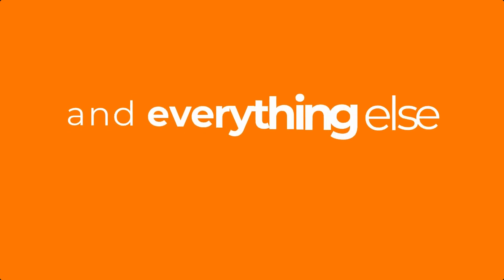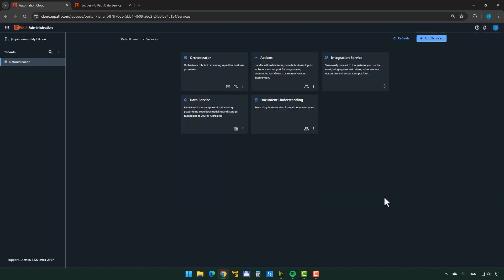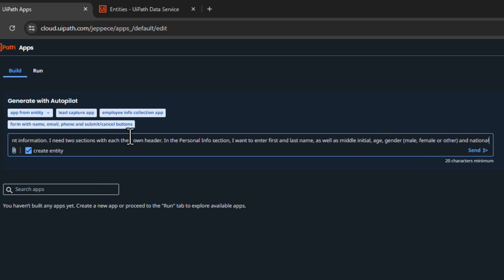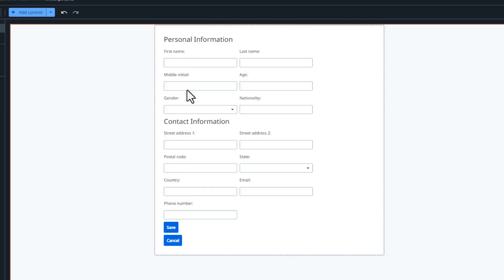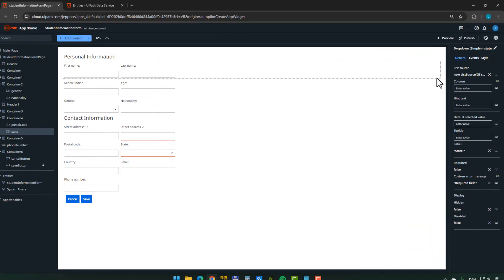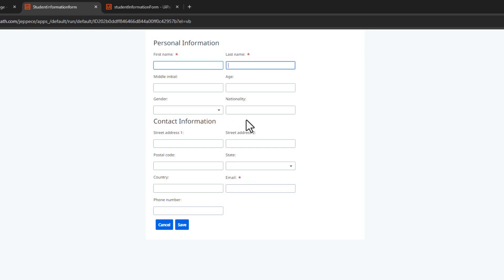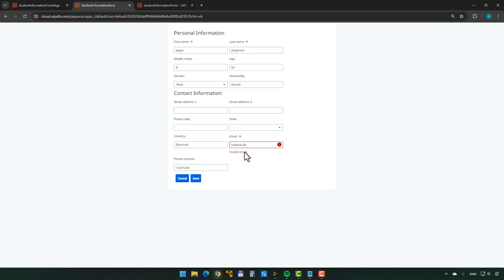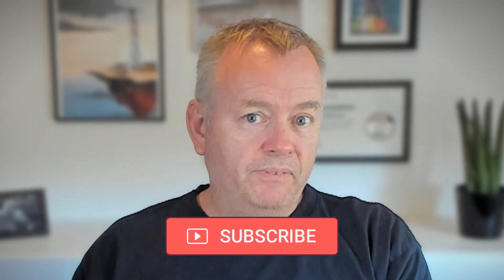AutoPilot by UiPath: Text-to-App Magic Revealed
This video is your one-stop shop for creating apps with just natural language descriptions!  Forget dragging and dropping, tell Autopilot what you want and watch it build your app in seconds! 🪄

Join me as we explore the power of Text-to-App and unlock a faster, easier way to build user-friendly interfaces.